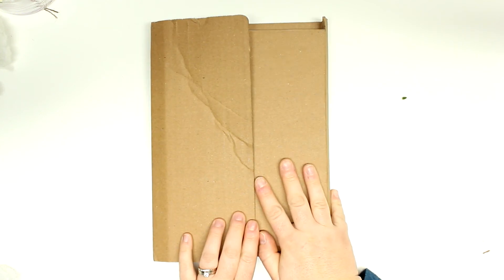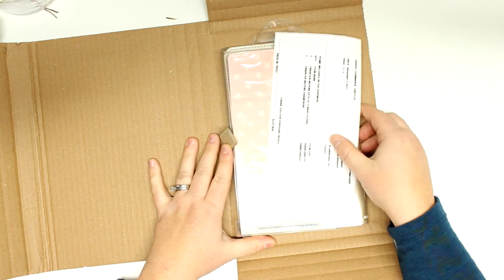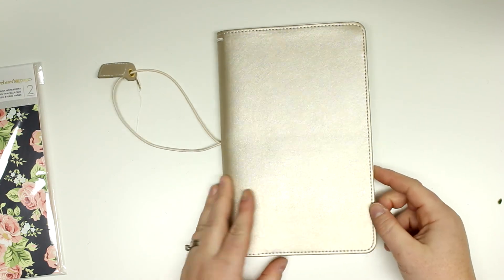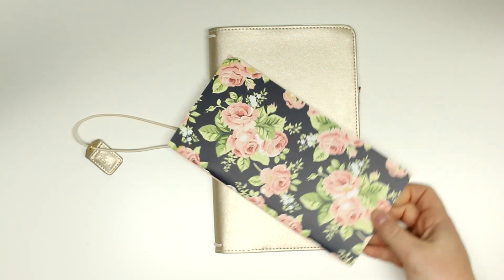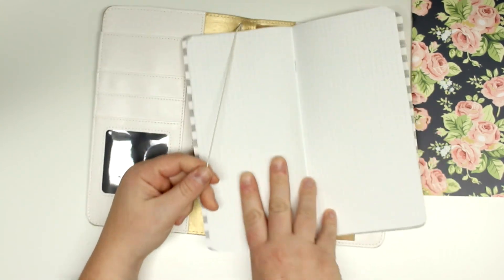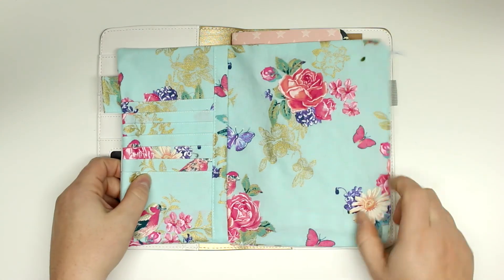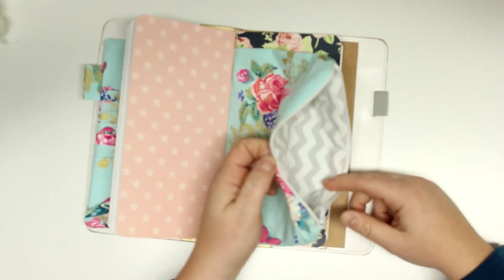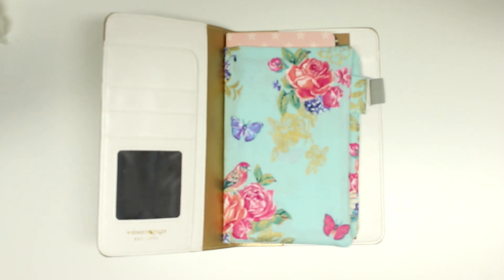First traveler's! haul